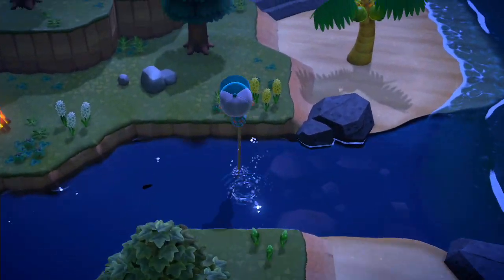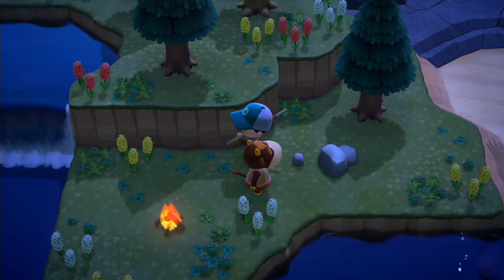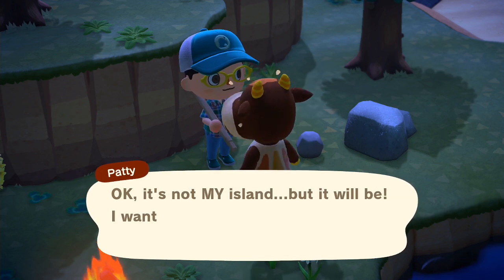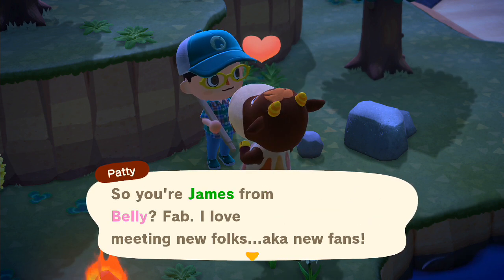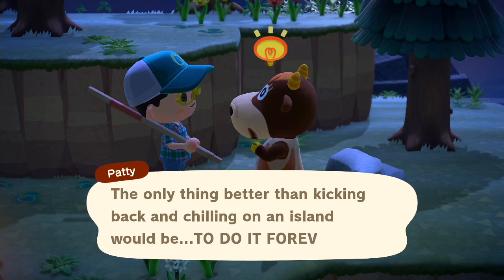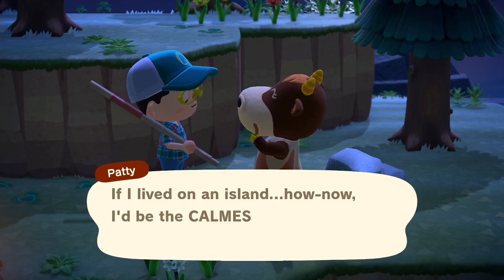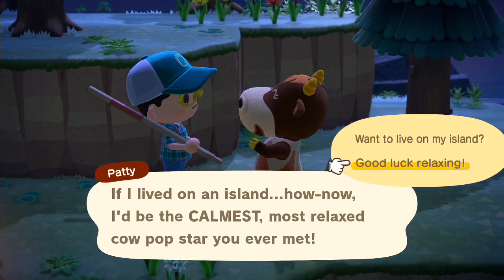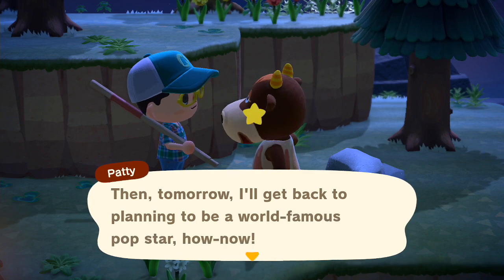Animal Crossing New Horizons - How To Get More Villagers For Your Island (Quick Tips)